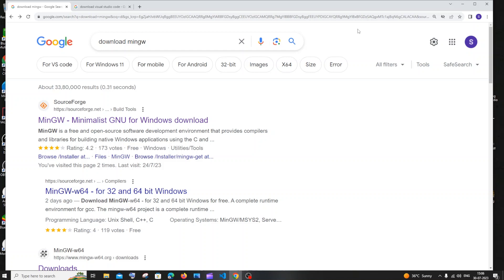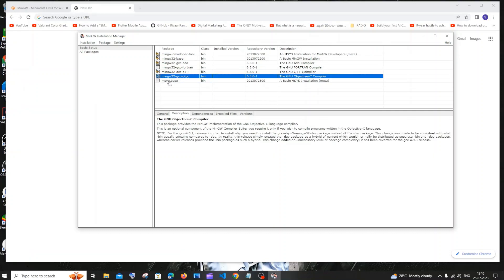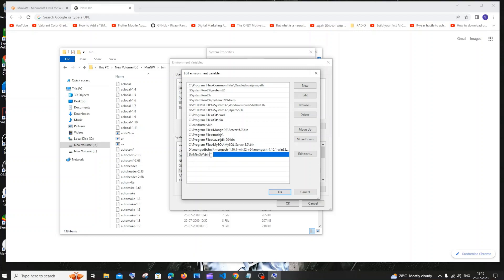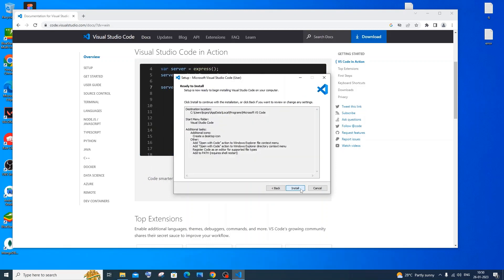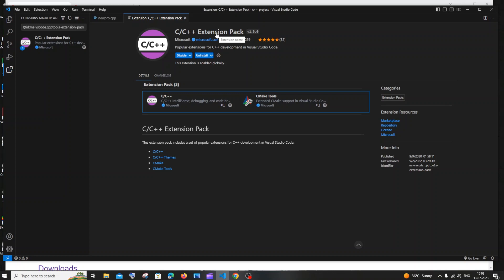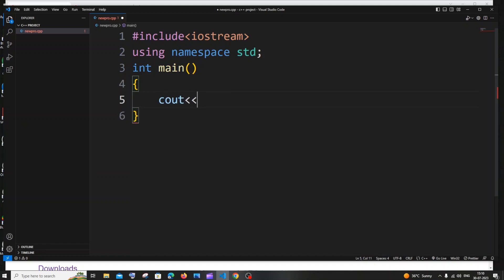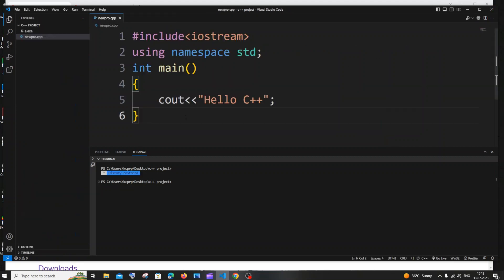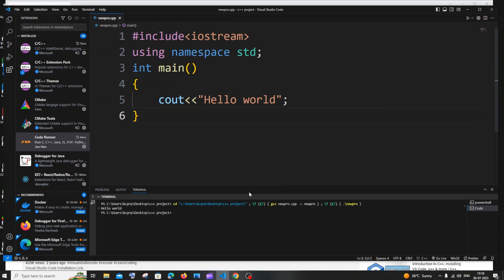How to run C++ Program in Visual studio code tutorial | Download and Setup C++ in VS Code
In this video we will how to setup and run c++ program in visual studio code